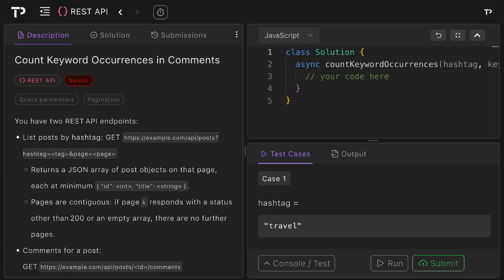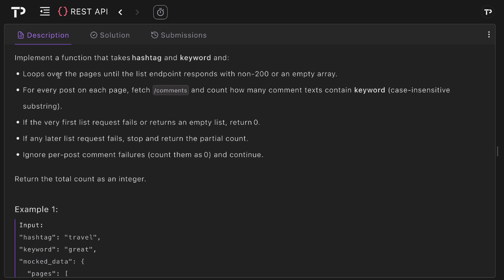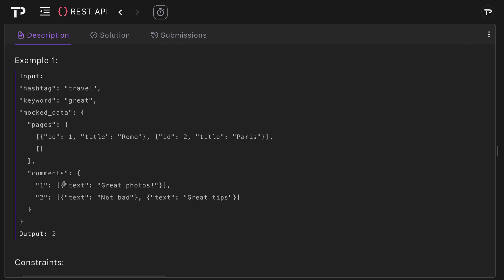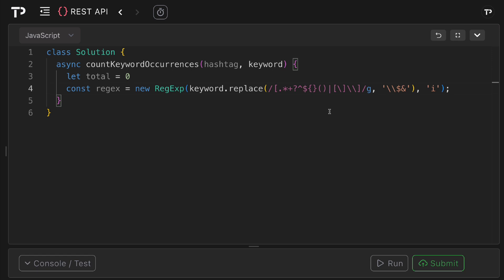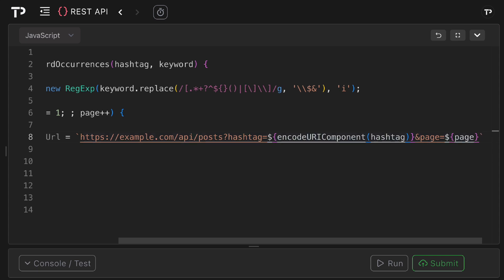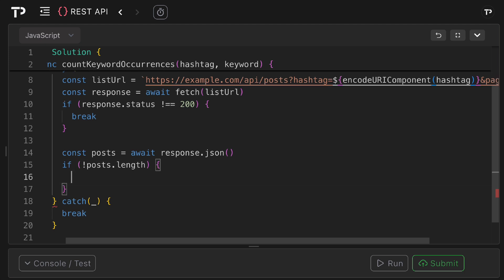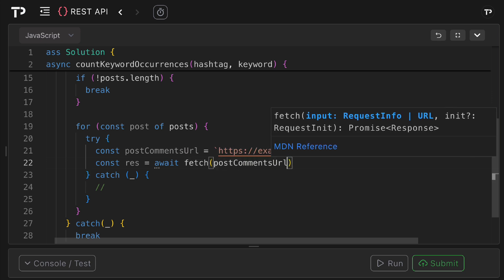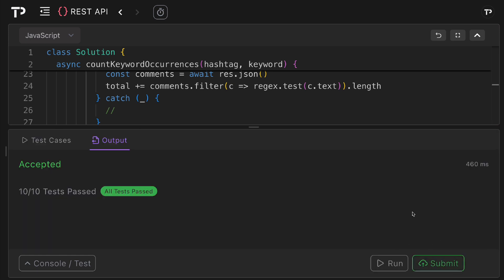Count Keyword Occurrences in Comments | REST API Coding Interview Challenge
This is a coding solution to the Count Keyword Occurrences in Comments REST API technical interview question.

⏰ Time Stamps ⏰
0:00 Problem Overview
2:13 Solution Code Walkthrough
6:39 Testing